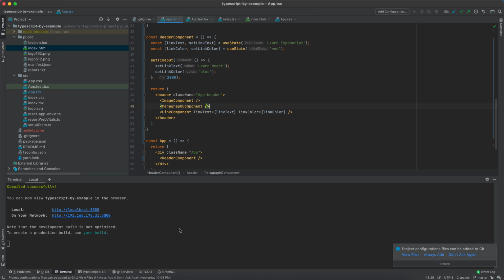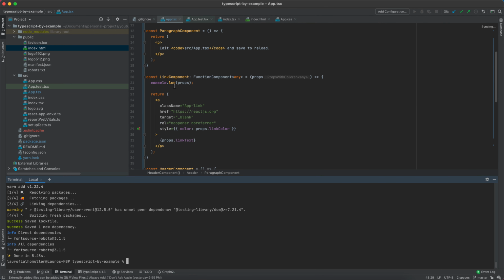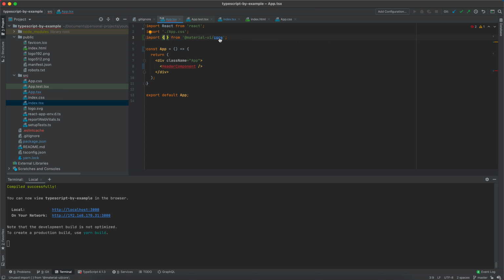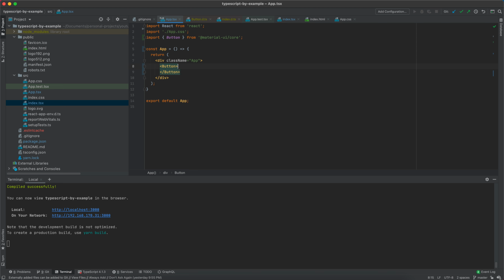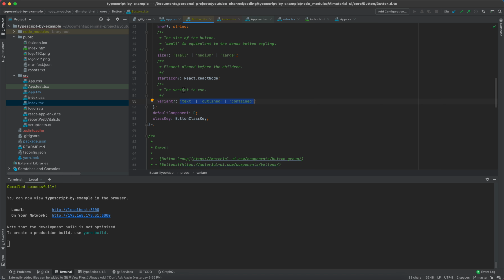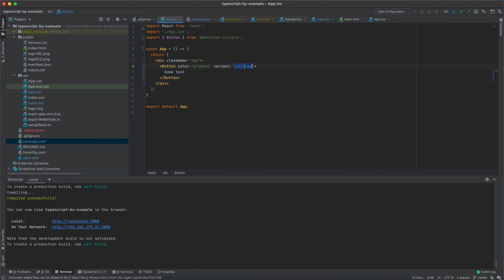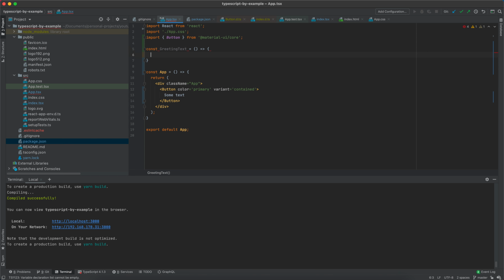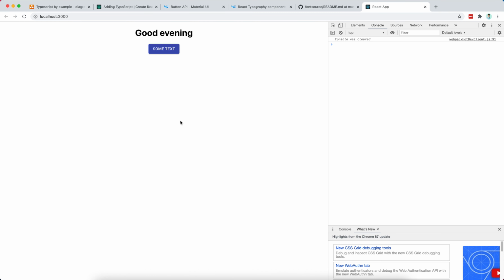Integrating the material-ui library into our React project: Learning Typescript by example #004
Hello everyone!

In this video, we introduce the material-ui library into our project, so that we can speed up the ui development of our application and can focus on the Typescript aspects of it.